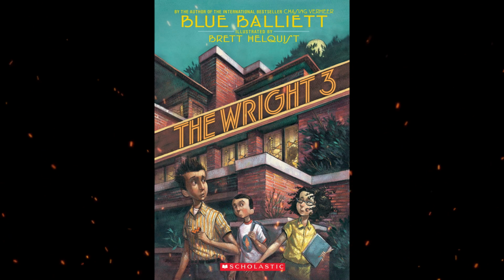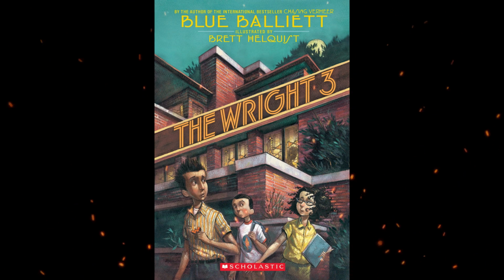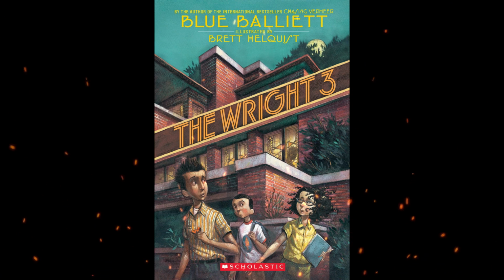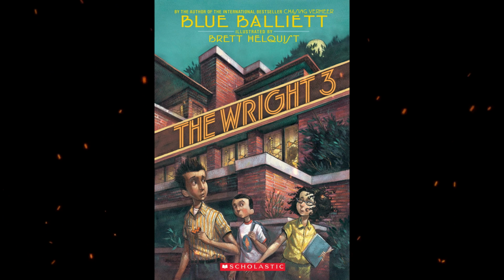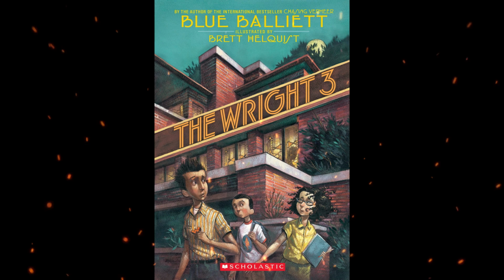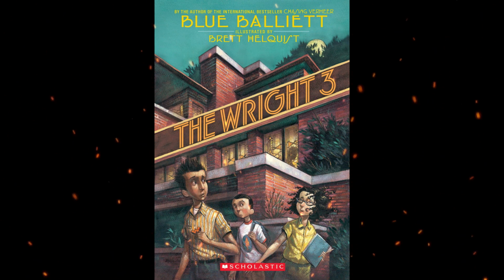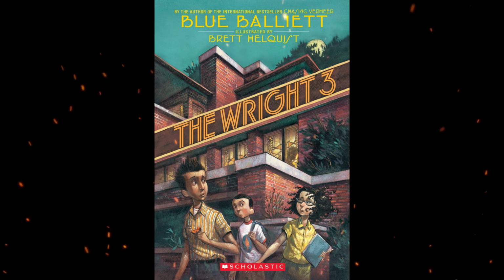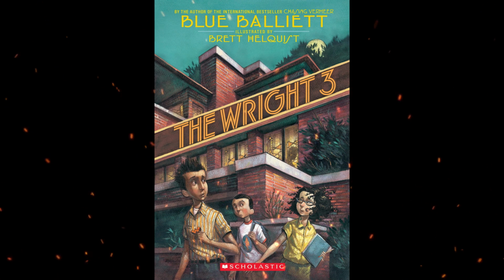Plot summary, “The Wright 3” by Blue Balliett in 5 Minutes - Book Review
The Wright 3 (2006) by Blue Balliett is a children's mystery novel and a sequel to Chasing Vermeer. Sixth-graders Petra, Calder, and Tommy investigate strange occurrences at Frank Lloyd Wright’s Robie House in Chicago, which is threatened with demolition. As the trio uncovers clues involving pentominoes, codes, and the Fibonacci sequence, they face obstacles both from mysterious figures and their own rocky friendship. Through teamwork, they unravel a plot to steal valuable windows and set the house on fire. Their efforts ultimately save the house, leading to renovations funded by a discovered jade fish linked to Wright himself.